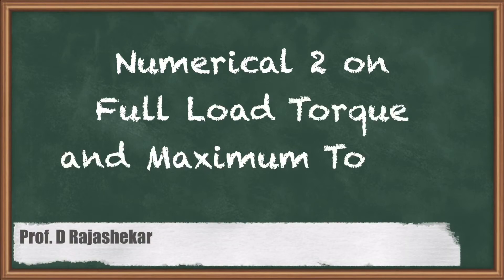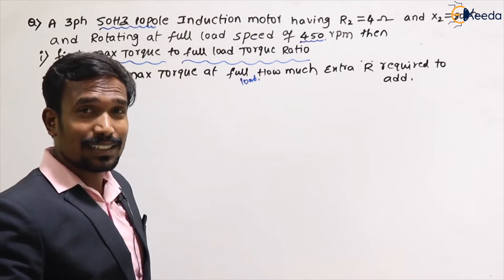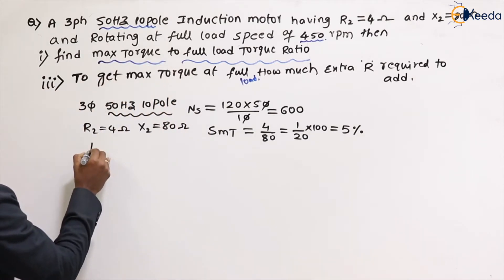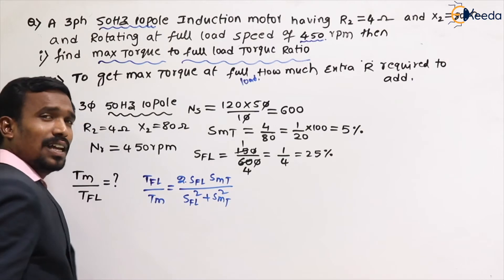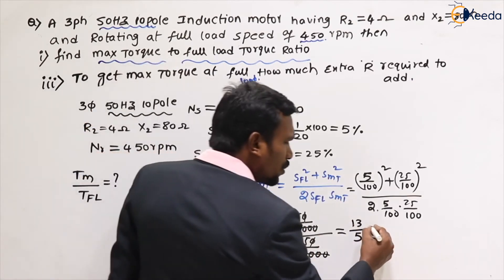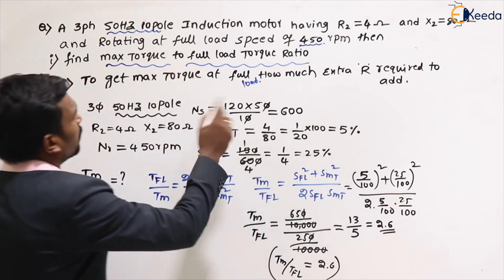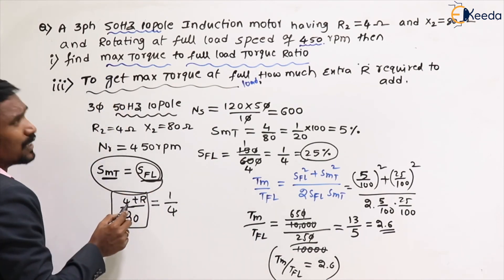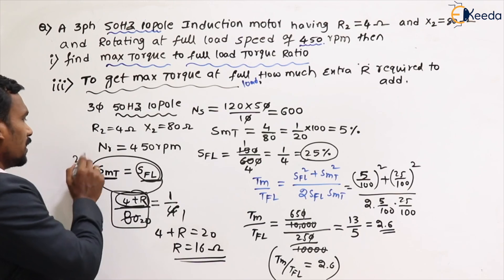problem 2 on Full Load Torque and Maximum Torque- Three Phase Induction Motor- Electrical Machines 3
Video Name - problem 2 on Full Load Torque and Maximum Torque

Chapter - Three Phase Induction Motor

Faculty - Prof.D Rajashekar

Access the Complete Playlist of Subject  Electrical Machines 3

Happy Learning!